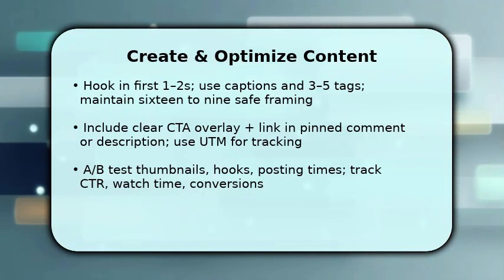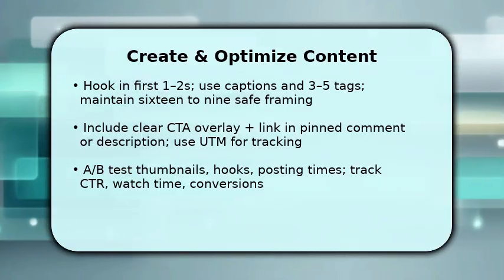How to Do Affiliate Marketing Through Youtube Shorts - Step by Step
Dive into the world of YouTube Shorts and discover how to leverage affiliate marketing for extra income. This step-by-step guide will walk you through creating engaging short videos, optimizing them with SEO strategies, partnering with brands, tracking your earnings, and maximizing conversions on this bite-sized platform.

YouTube Shorts, Affiliate Marketing, Income Generation, Video Creation Guide, Brand Partnerships, Conversion Tracking,